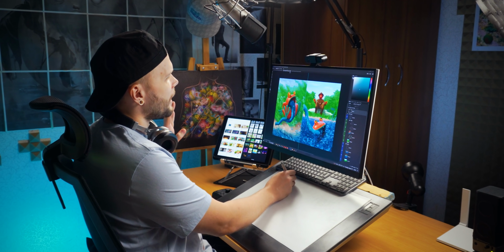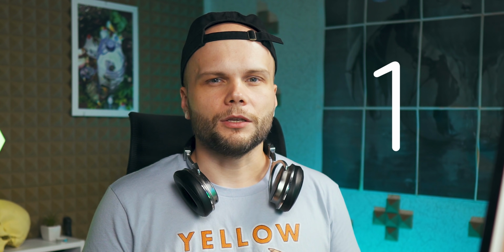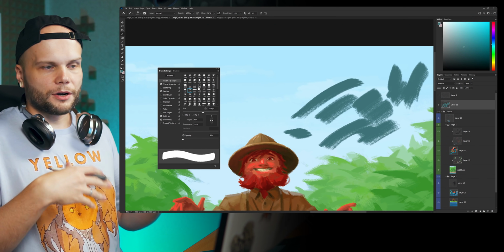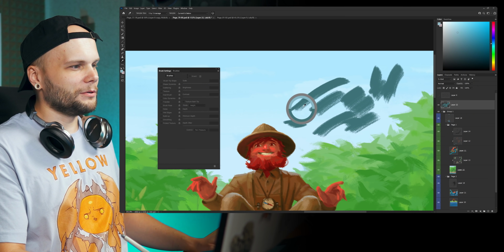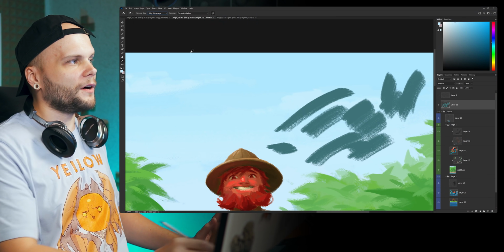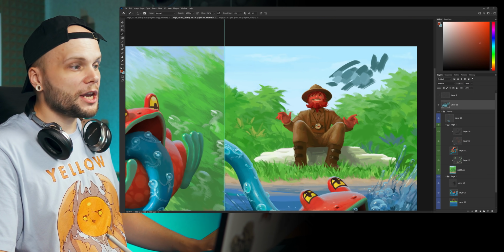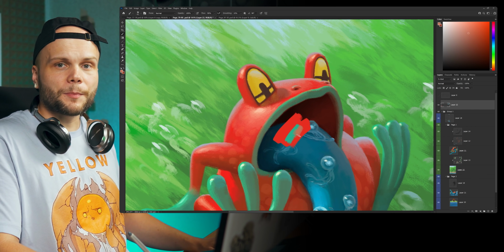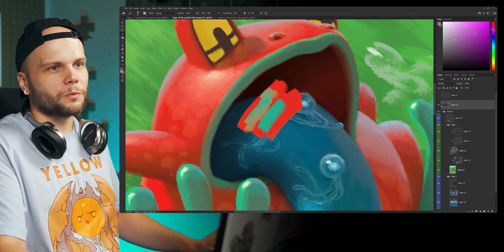After I Painted An 80-pages Artbook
Get the "Drawing A Succubus Splash Art Using Photoshop" course on WingFox

Timestamps:
00:00 - Introduction
02:02 - Tip #1
04:17 - Tip #2
07:02 - Tip #3
12:08 - Conclusion